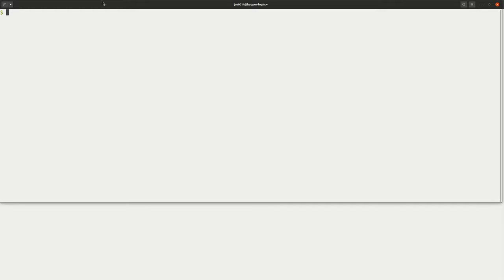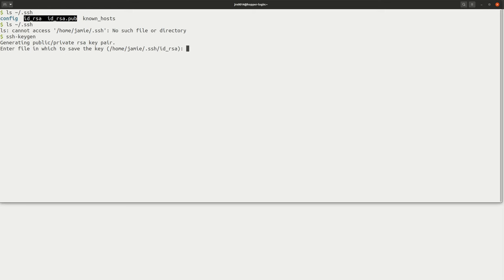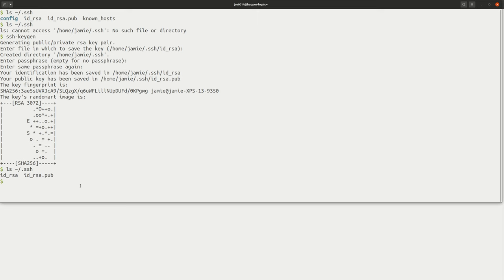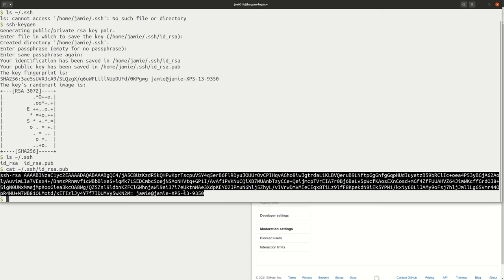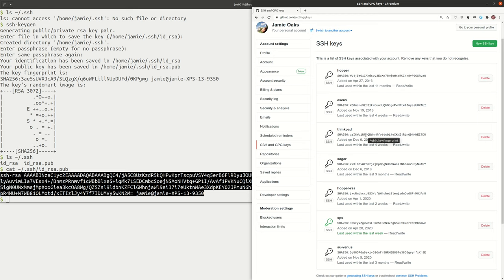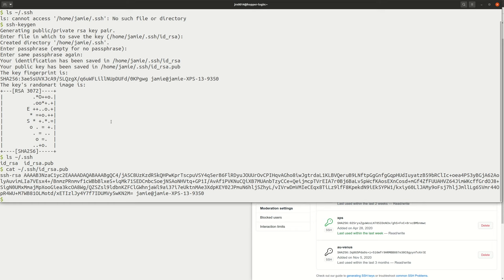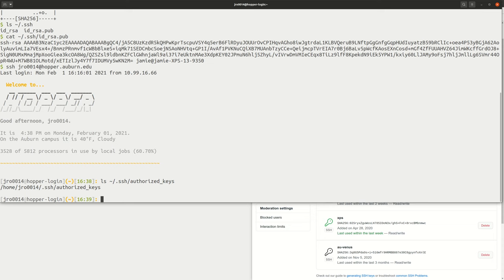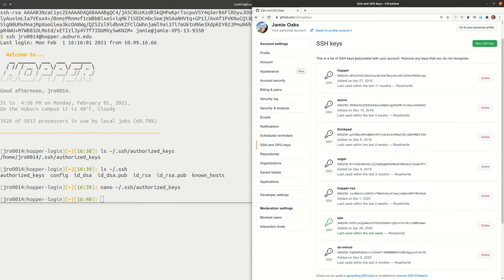An overview of SSH keys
A brief introduction about SSH keys, including how to create and use them for authentication.